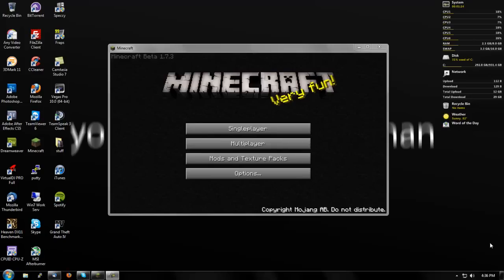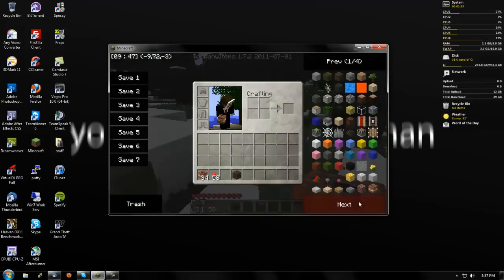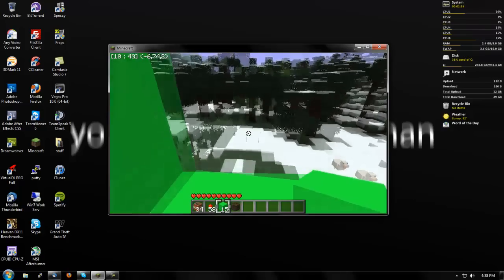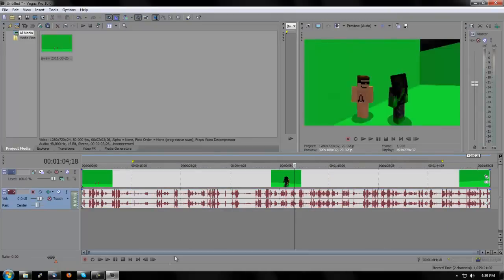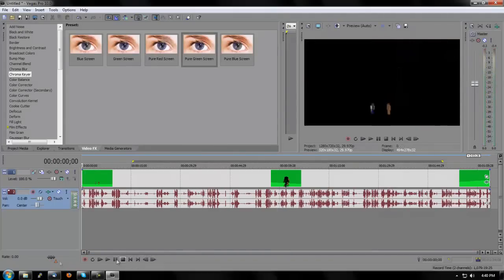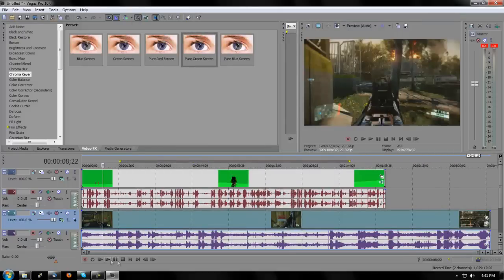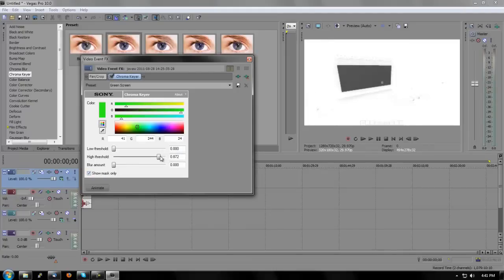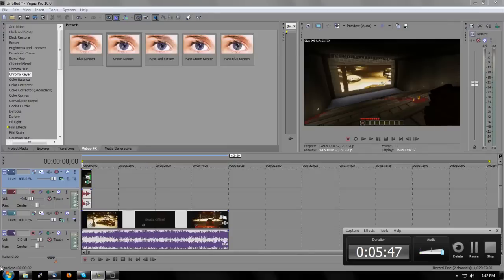How to Green Screen on Minecraft.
All you need is sony vegas and Minecraft =p.